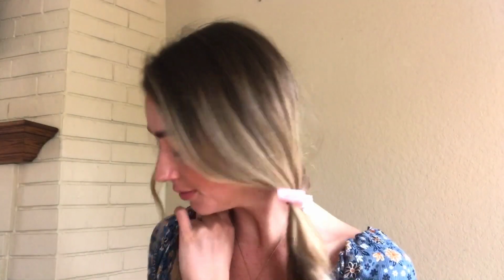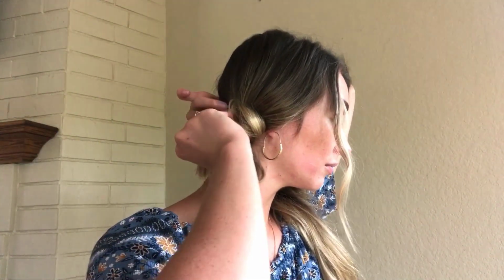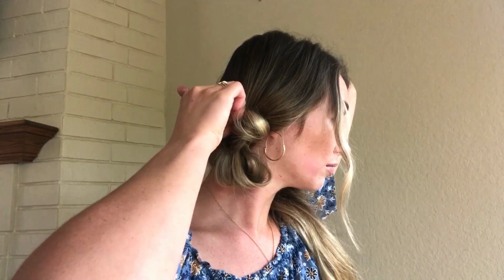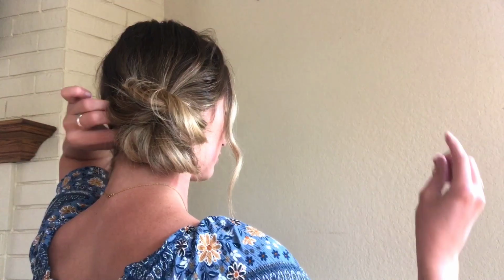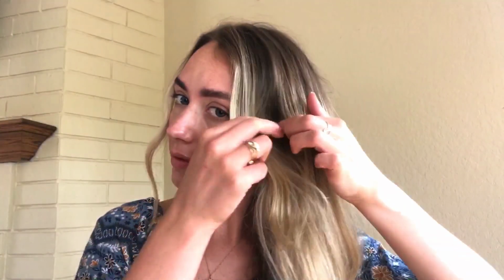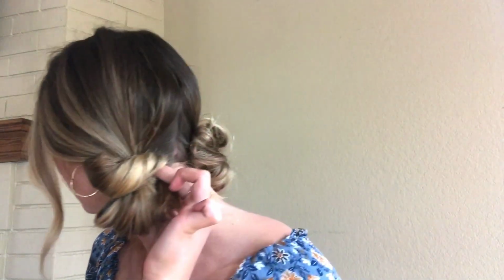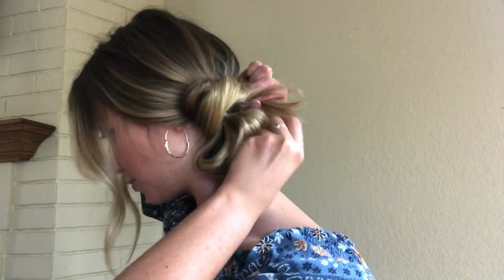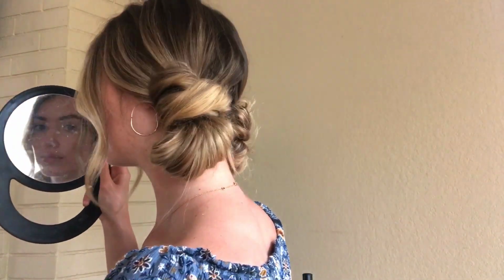Low Boho Buns Hair tutorial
Hi Braiders! I have a fun new tutorial to share with you! These low boho buns are easy, cute, and versatile. Wear your hair like this on your first outing after quarantine, to work, or on a hot summer day to keep your hair off your neck!

I love this hairstyle because it’s great to accessorize! Add your favorite hat, some chunky earrings, or a cute headband!

Don’t forget to tag me in your beautiful re-creations! I can’t wait to see!

Kristin Ess Loose Styling Powder

Kenra 25 Finishing Hairspray

xoxo,
Jessica